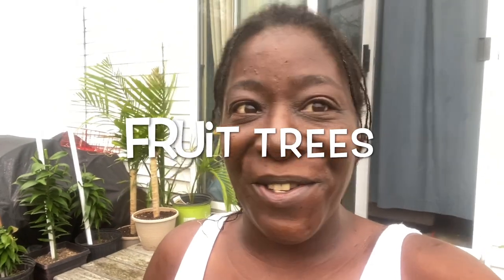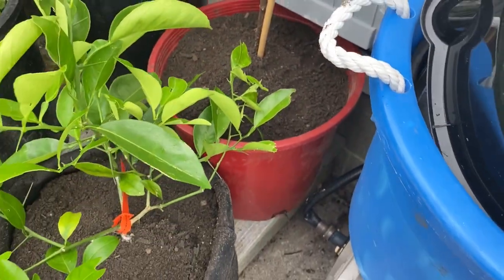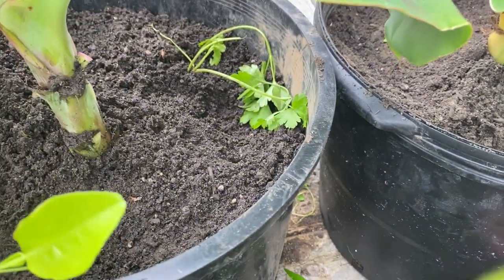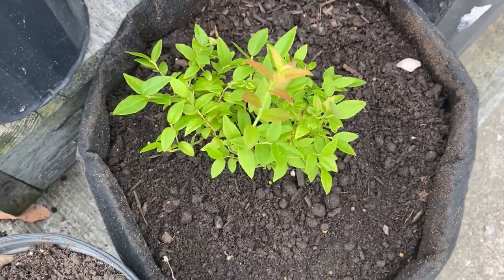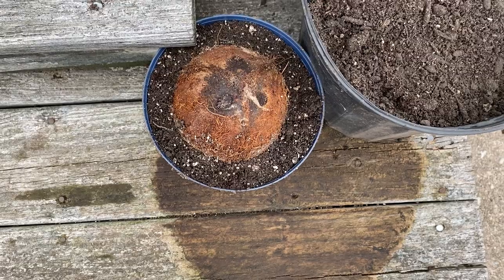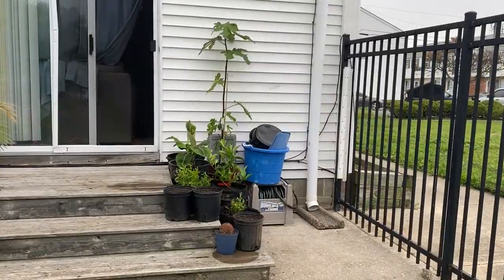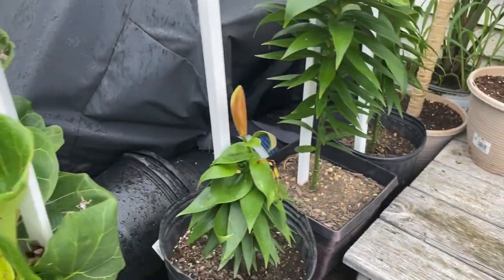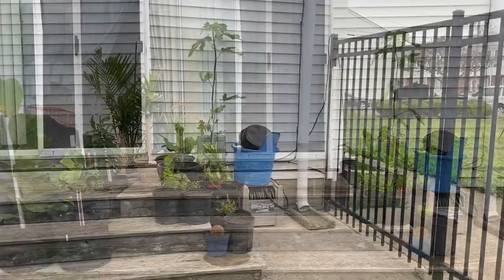Fruit Orchard Tour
Instagram: New Jersey Indoor Gardener

Want to Send Products To Review or Demos Send To:
Leoniece Nelson
858 North Maryland Avenue